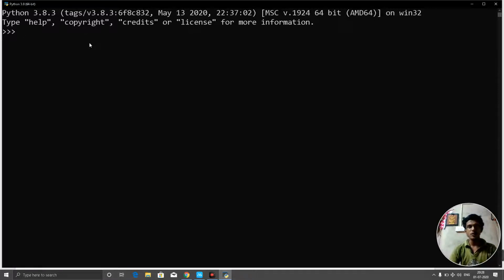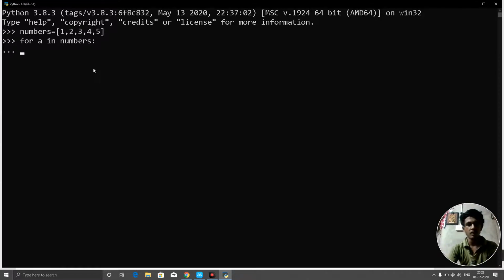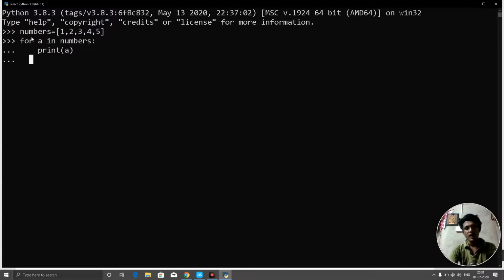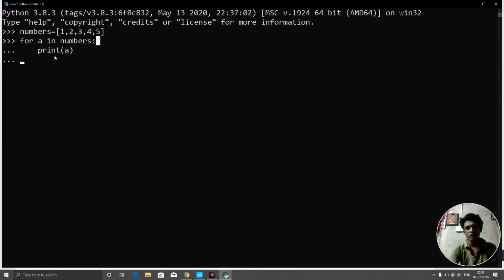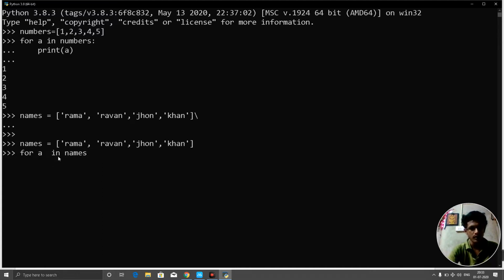python 12 for loop